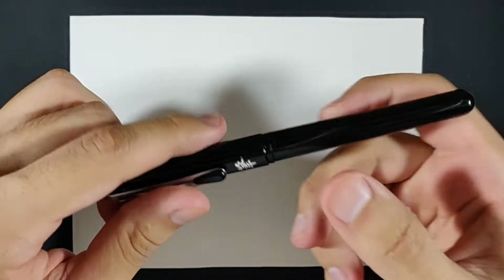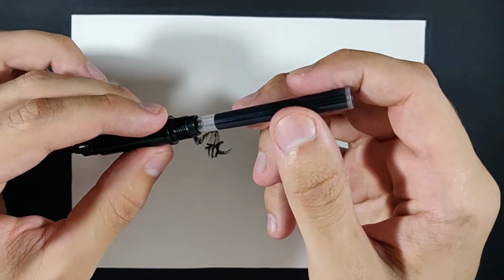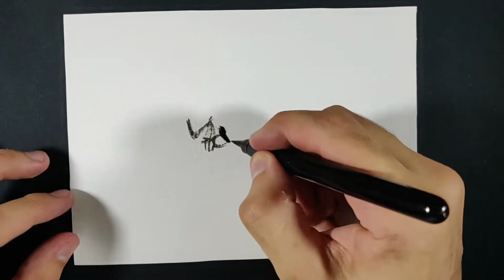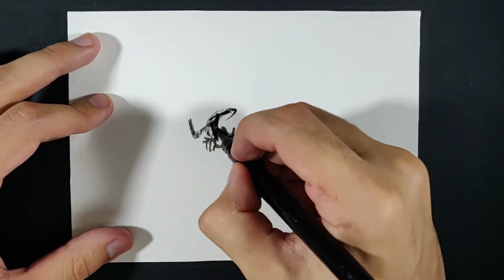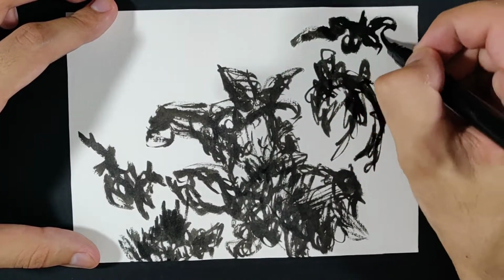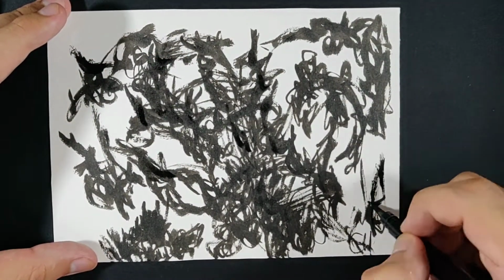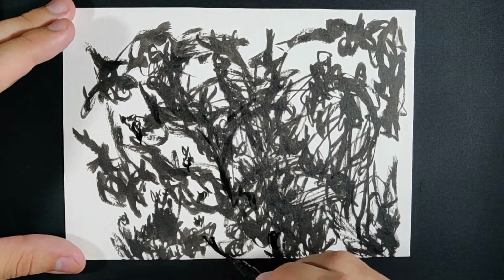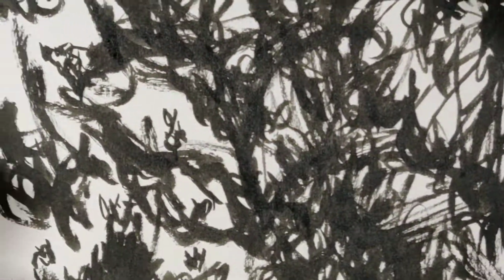What do you see? - An abstract piece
What are some things you see?

More links to come